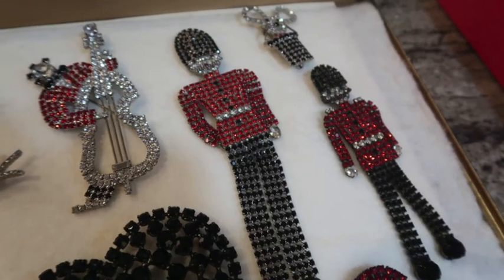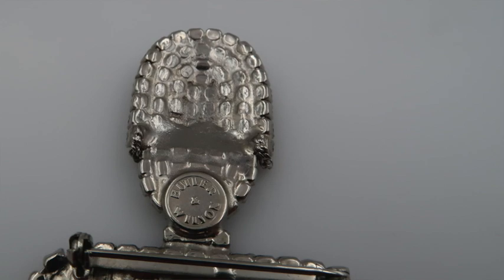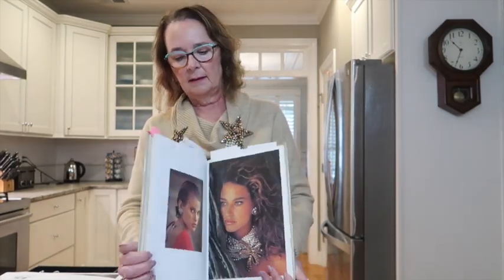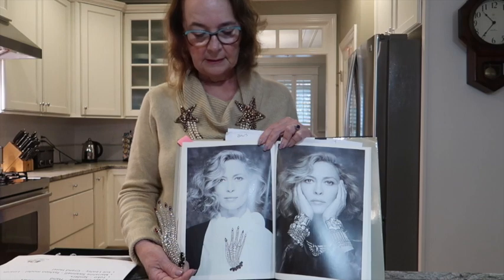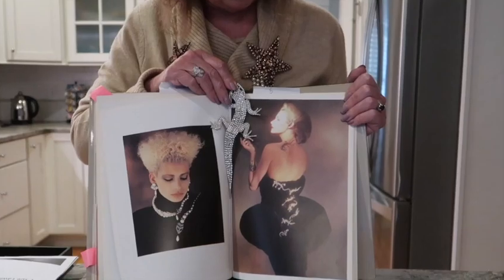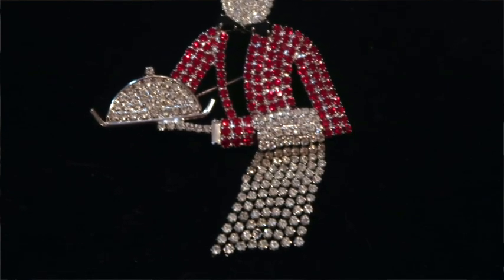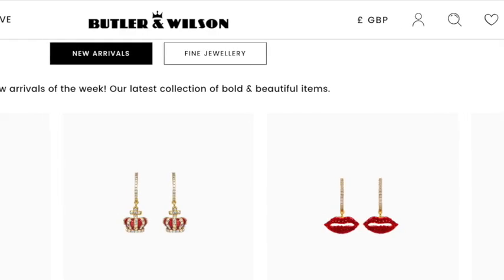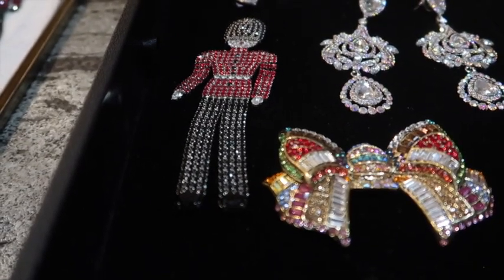5 Things to Know About Butler & Wilson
This video is about 5 Things to Know About Butler & Wilson.